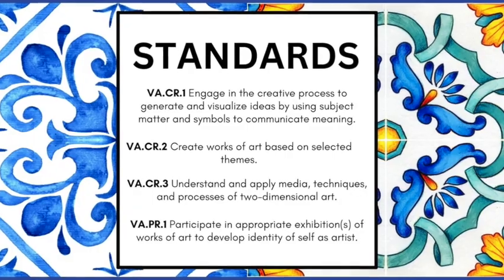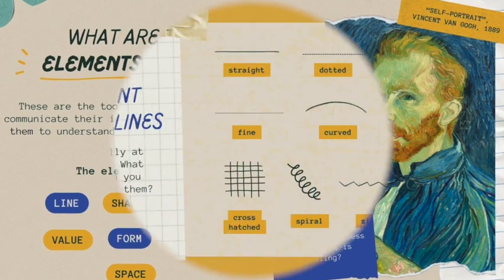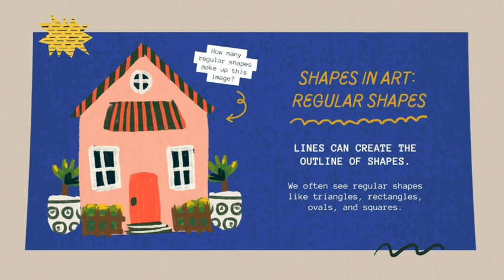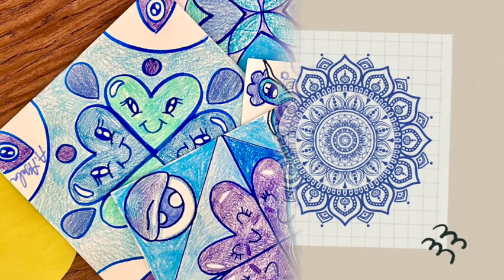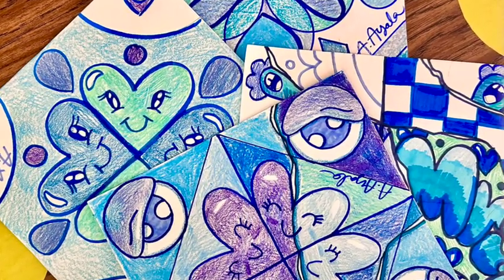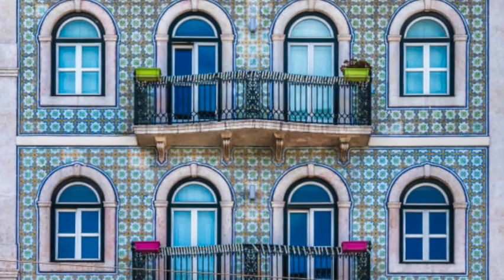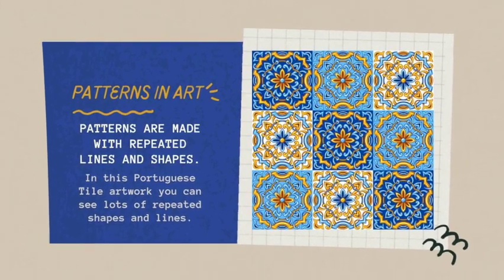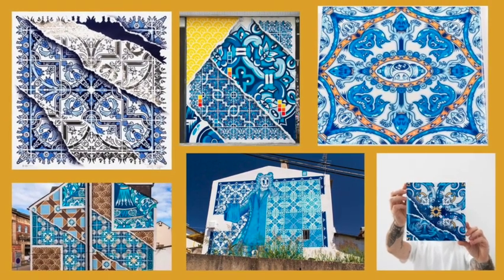Add Fuel Tile Lesson